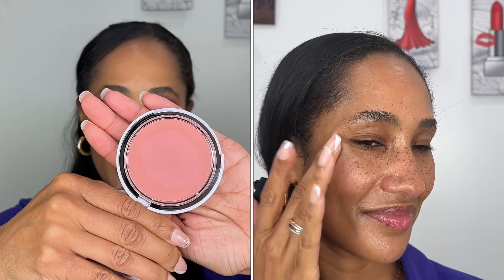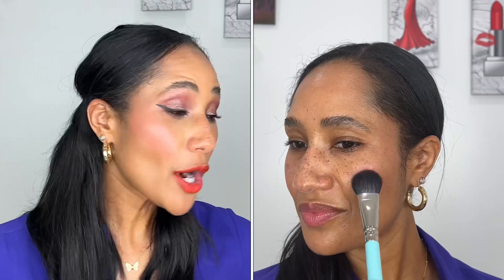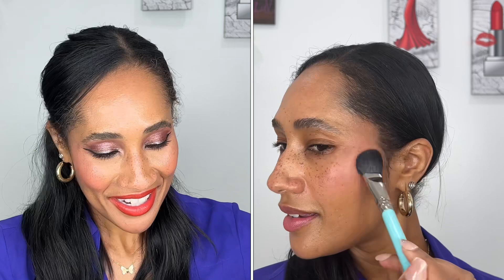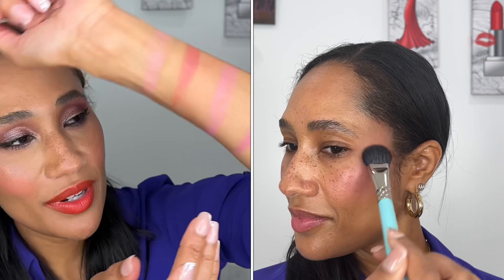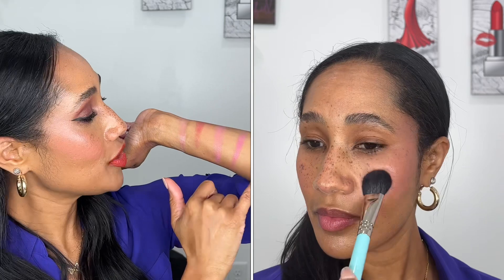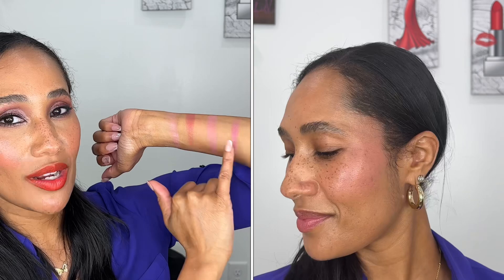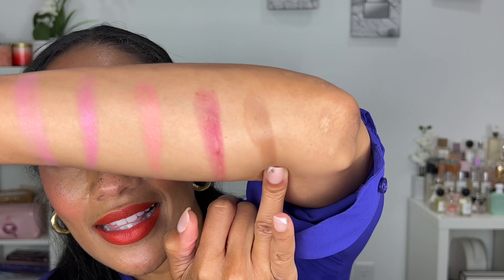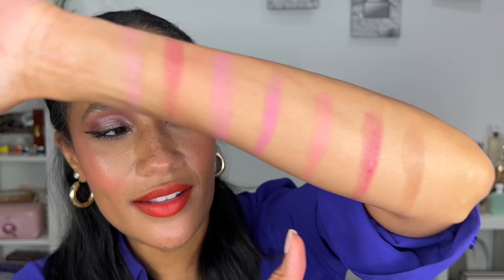Makeup By Mario Soft Pop Plumping Blush Veils! Watch this Video Before Purchasing Them!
HIGHLIGHT
No Highlight

EYES
YSL Mini Clutch Eyeshadow Palette (400)

LASHES
No false lashes

GlamGirlChelsea
6700 North Tryon St.

INSTAGRAM glamgirlchelsea ✔️

FACEBOOK glamgirlchelsea ✔️

TWITTER glamgirlchelsea ✔️